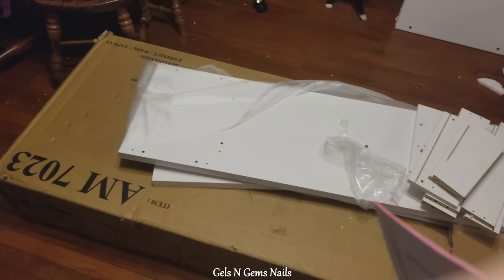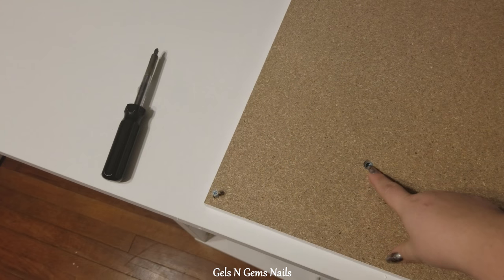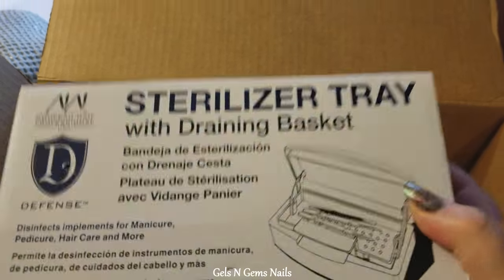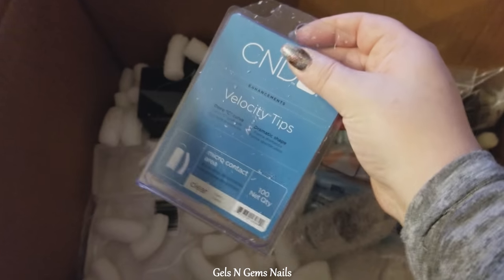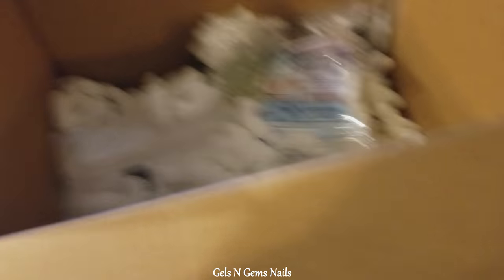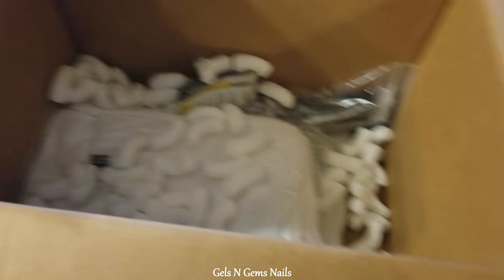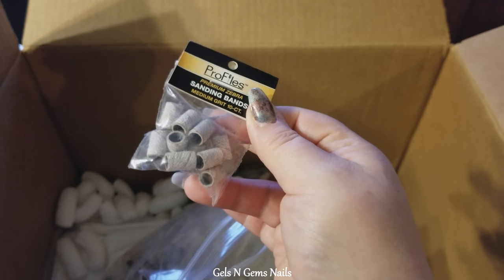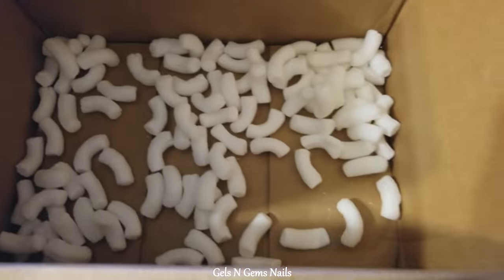Salon Vlog #1 / My Desk & Other Salon Supplies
Hey guys, so my desk and other supplies have finally arrived and I thought I would vlog a little bit of it for ya. It's getting close to move into the salon time and I am so excited!! I hope you all enjoy the video! xoxo

Here is the link to my desk and chairs.